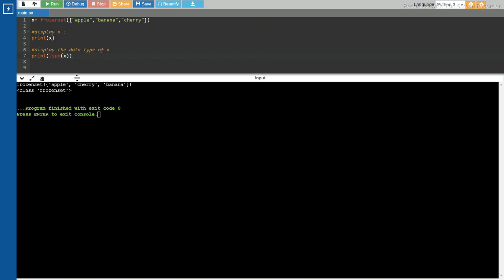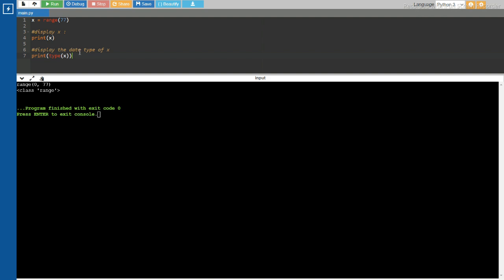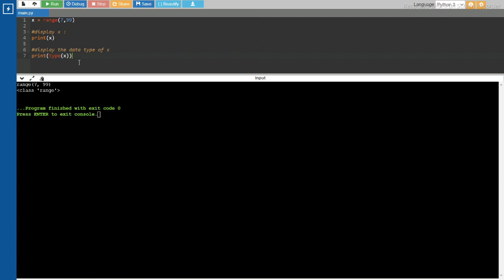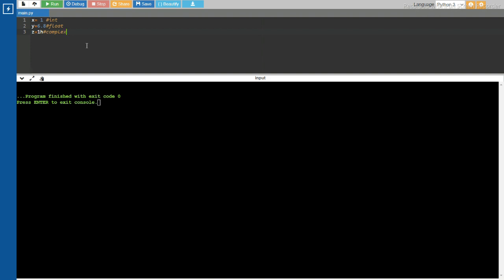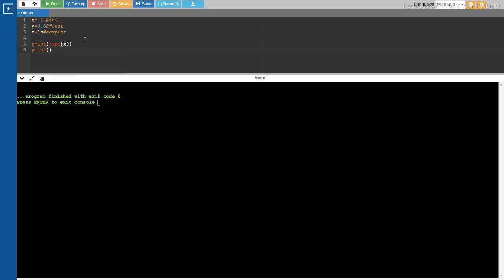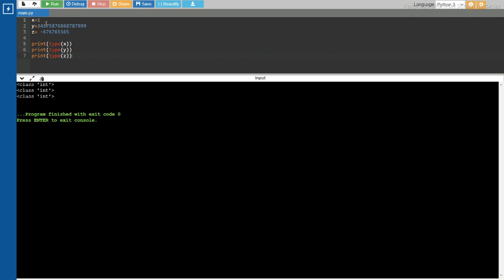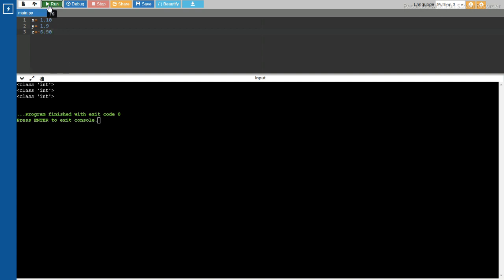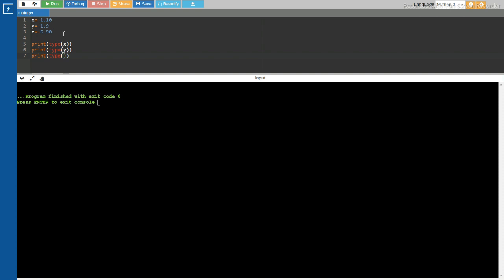python built-in-data types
the python complier i used is